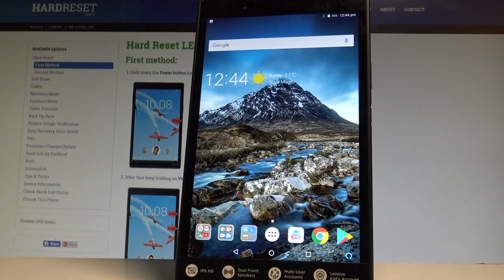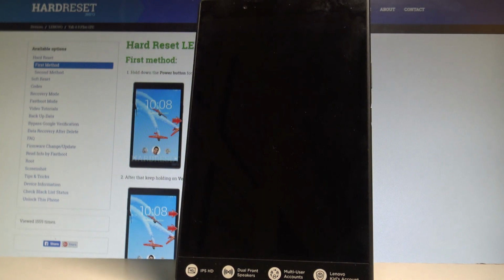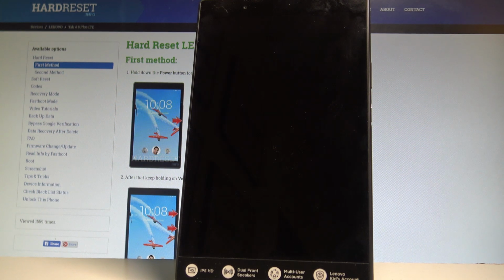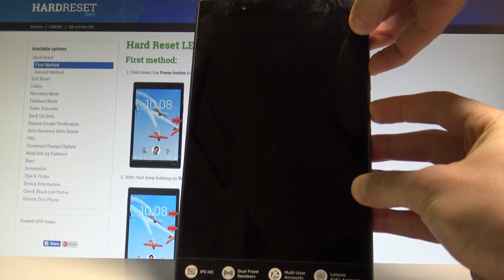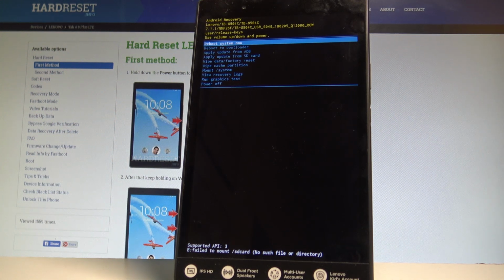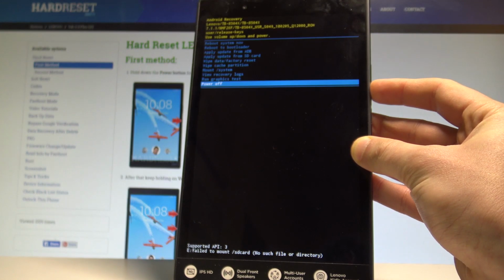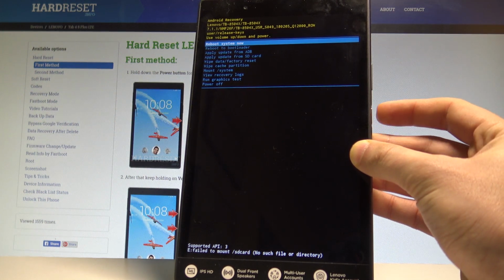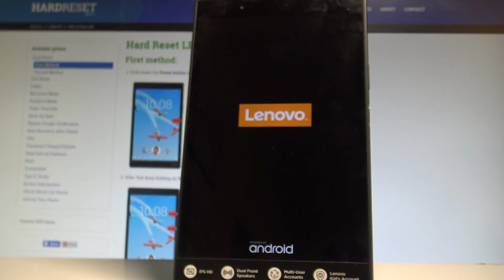How to Enter Recovery Mode on LENOVO Tab 4 LTE - Exit Recovery Mode |HardReset.Info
The LENOVO Tab 4 LTE has built in hidden mode called Recovery Mode. You can access Android System Recovery by using the secret combination of keys. In the LENOVO Recovery you can read the system information and accomplish a couple of useful operation such as update firmware, wipe data, wipe cache partition, check root integrity and a lot of more. You can navigate here by using the Volume keys and confirm options by pressing Power button.

How to open Recovery Mode in LENOVO Tab 4 LTE? How to boot Recovery Mode in LENOVO Tab 4 LTE? How to enter Recovery Mode? How to quit Recovery Mode in LENOVO Tab 4 LTE? How exit Recovery Mode in LENOVO Tab 4 LTE? How to use Recovery Mode in LENOVO Tab 4 LTE?